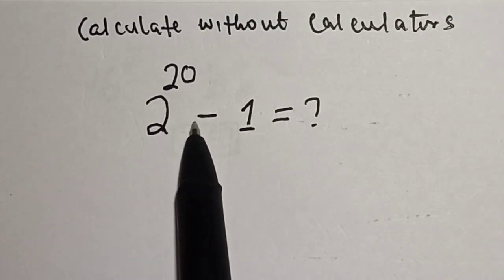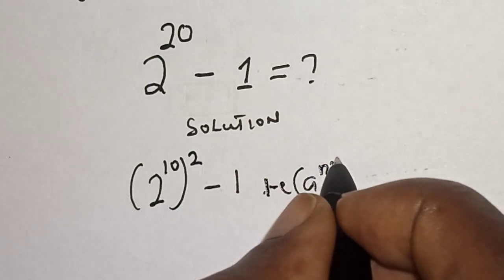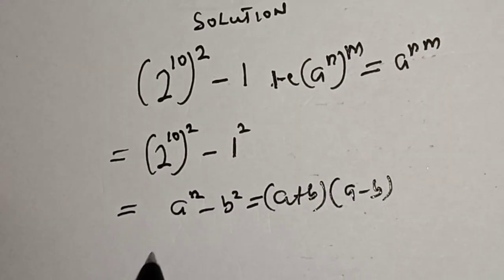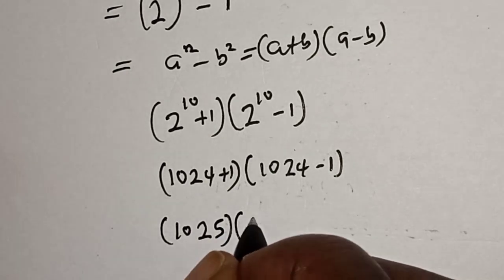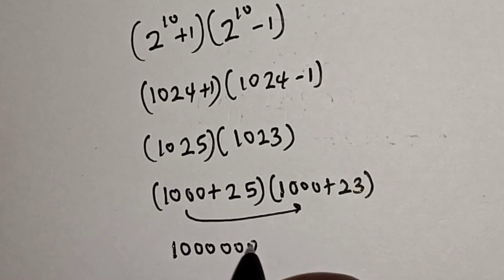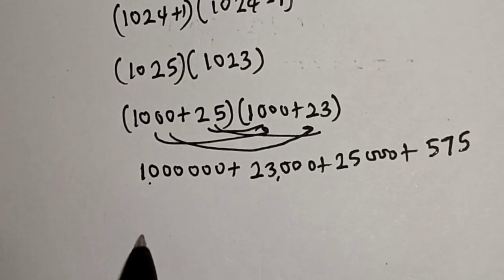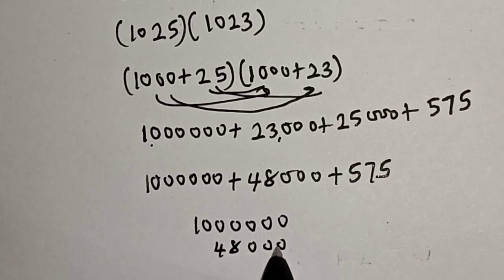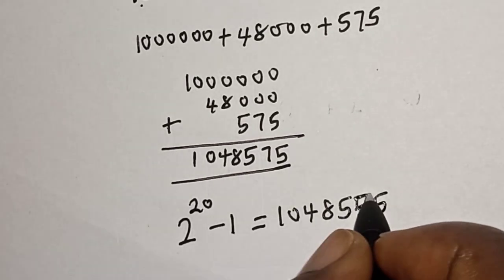Math Olympiad Problem 2^20-1=? | Calculate Without Calculators | Solve In 1 Minute...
This video will teach you how to calculate faster than calculation in solving this given math problem 2^20-1. It can be solved in 1 minute.  It is a math olympiad Question.